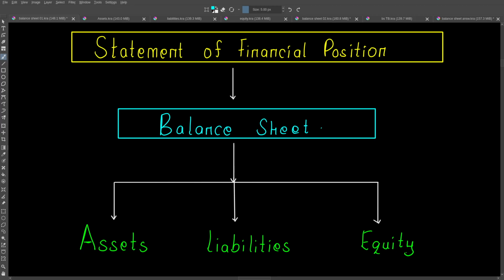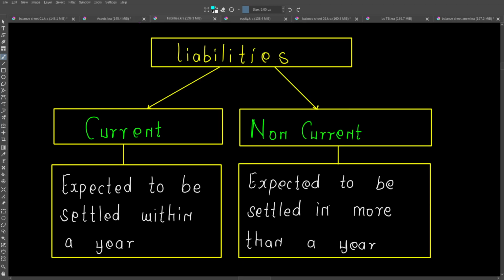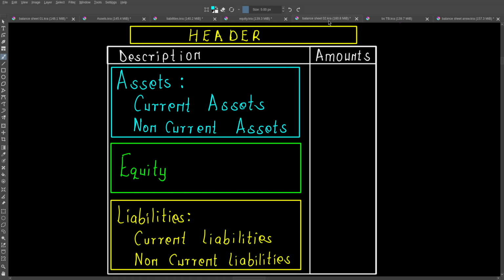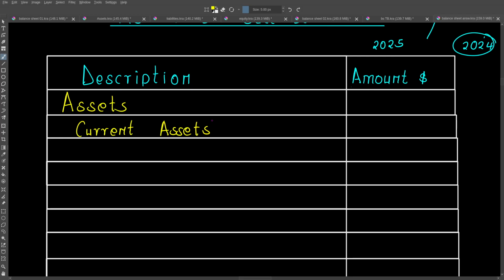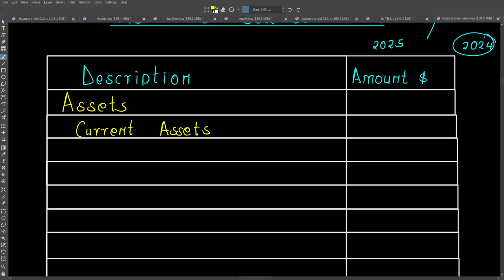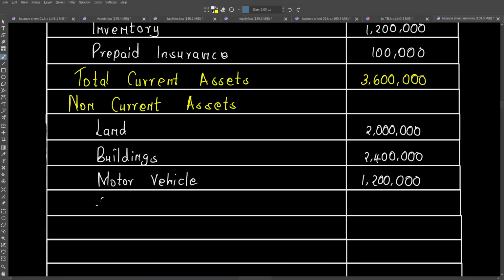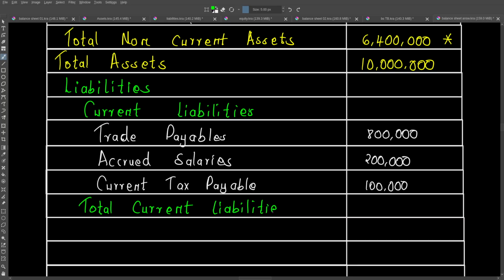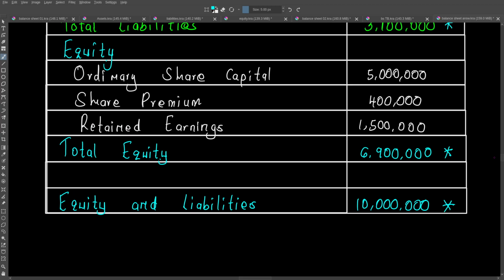How to Prepare a Statement of Financial Position/Balance Sheet Step by Step | Beginner's IFRS Guide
Master the Statement of Financial Position (Balance Sheet) with this complete step-by-step tutorial.

In this lesson, you'll learn how to:

Classify current and non-current assets
Classify current and non-current liabilities
Calculate the carrying amount of non-current assets
Understand share capital, share premium, and retained earnings
Prepare a Statement of Financial Position from a trial balance
Verify that the statement balances correctly

Whether you're a beginner, a university student, or preparing for CPA, ACCA, or other professional accounting exams, this lesson will help you confidently prepare one of the most important financial statements.